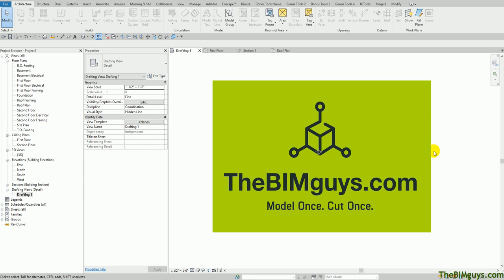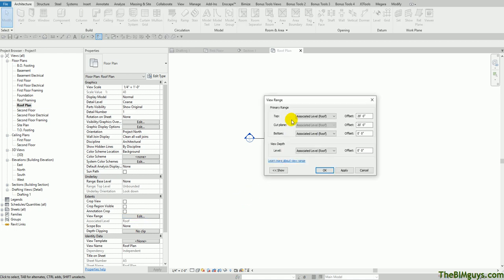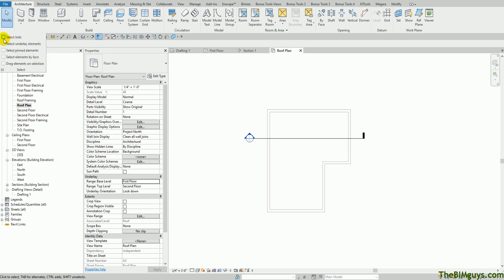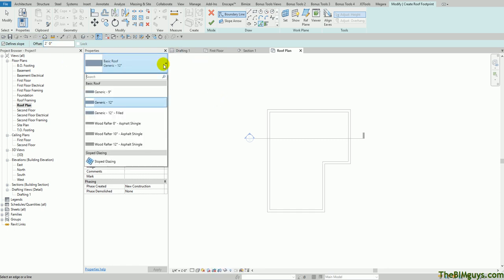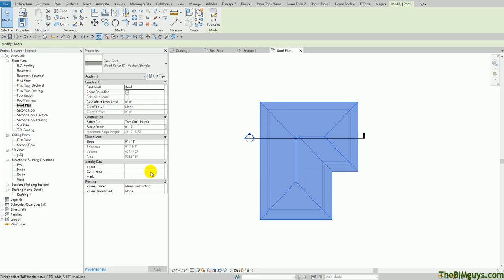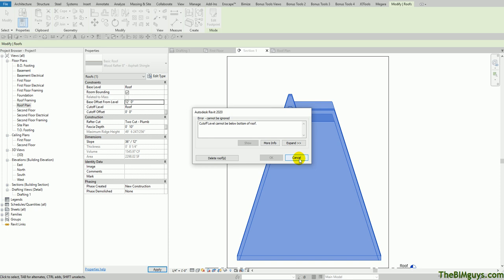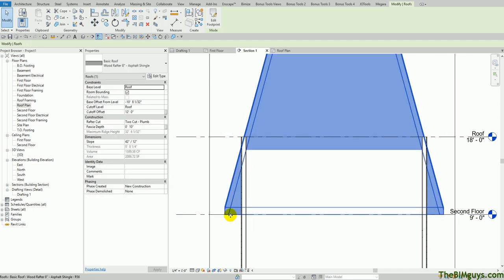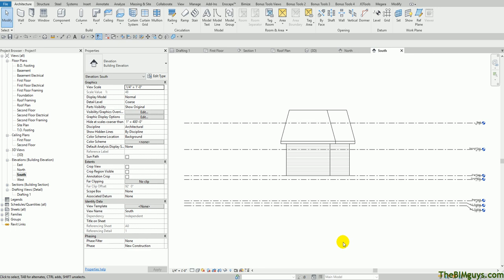Revit - Creating a mansard, french or curb roof in Revit - CADtechSeminars.com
This video covers how to create a mansard roof in Revit. Some people call it a McDonald's roof, a French roof, or a curb roof, but you get the idea.